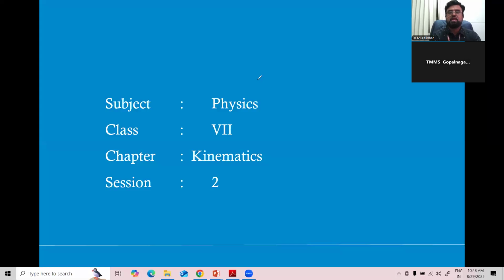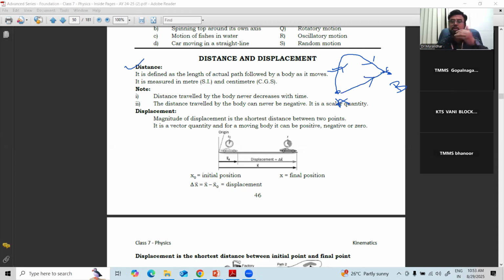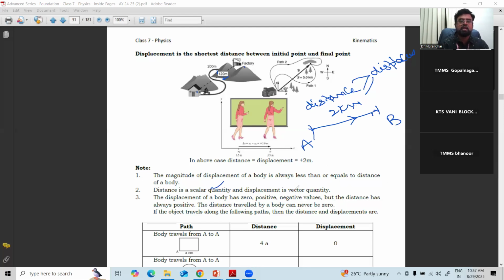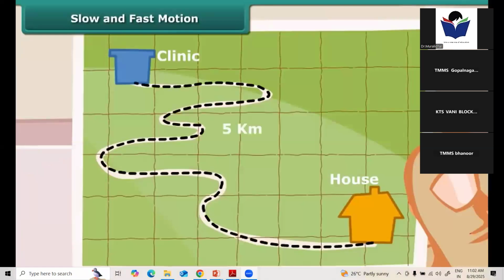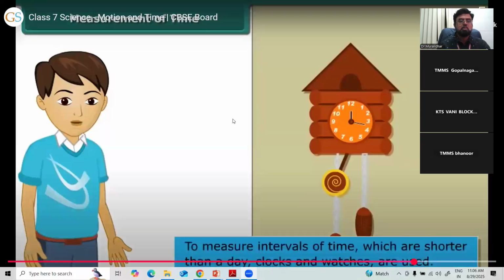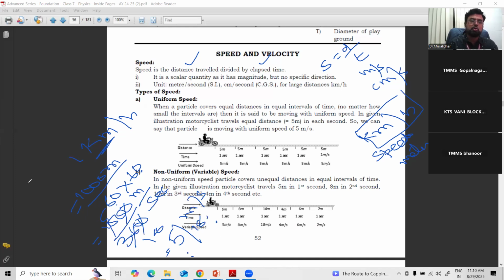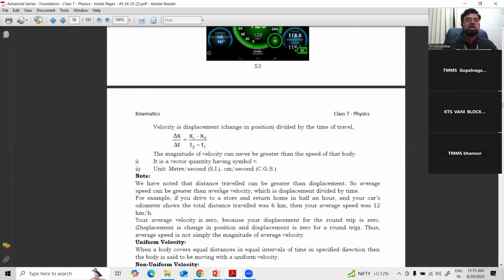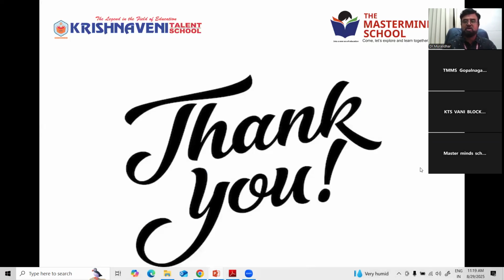CLASS VII KINEMATICS 2